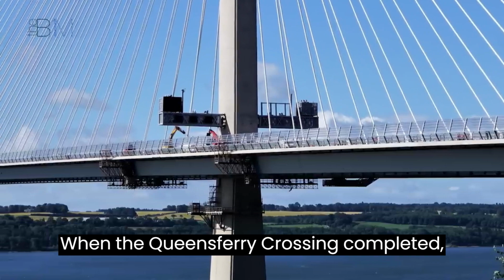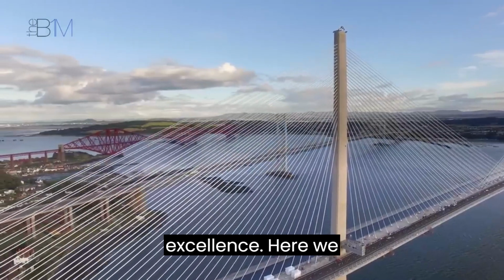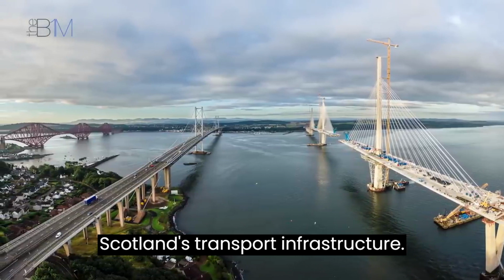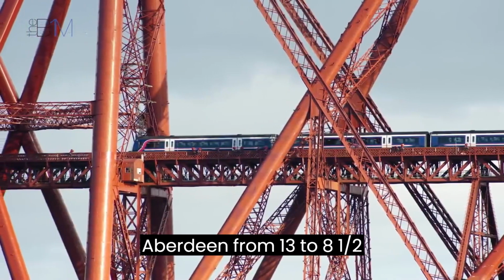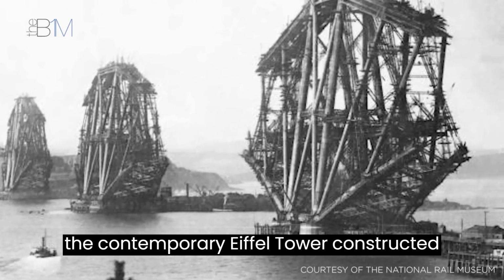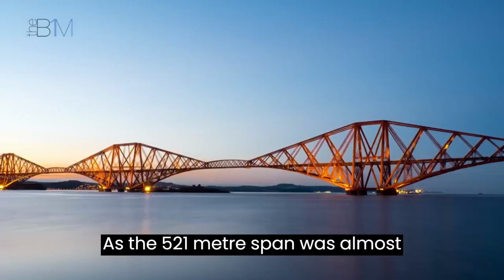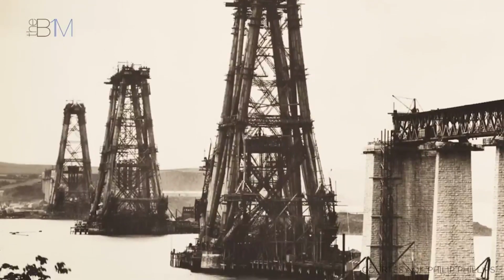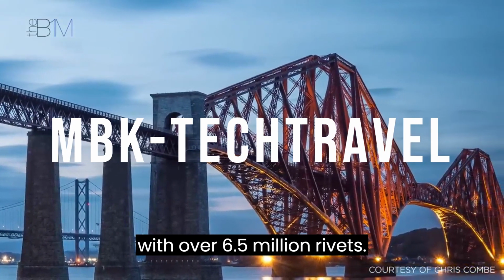The Forth Bridge in east of Scotland | MBK-techtravel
The Forth Bridge is a cantilever railway bridge across the Firth of Forth in the east of Scotland, 9 miles west of central Edinburgh. Completed in 1890, it is considered a symbol of Scotland, and is a UNESCO World Heritage Site. It was designed by English engineers Sir John Fowler and Sir Benjamin Baker.